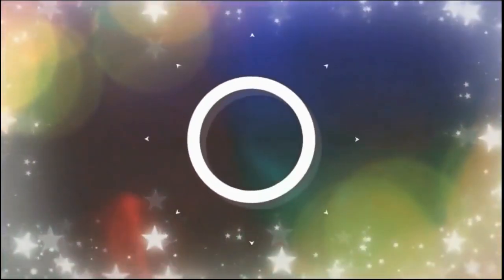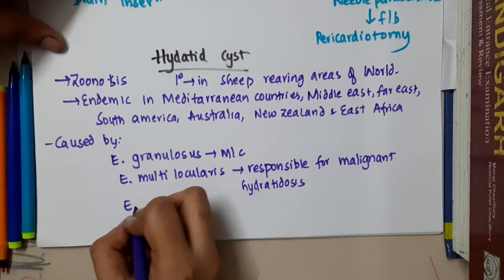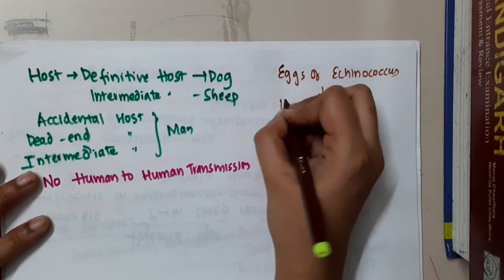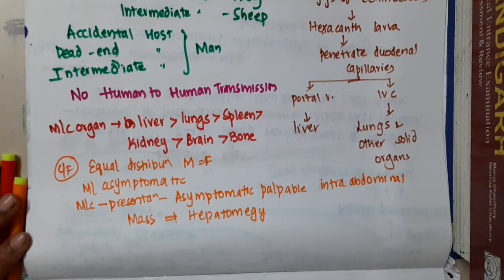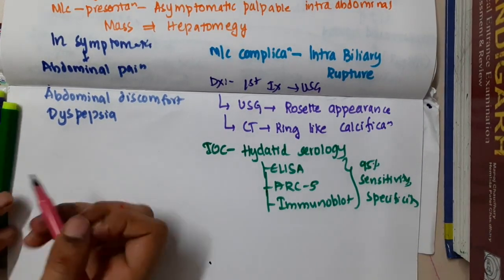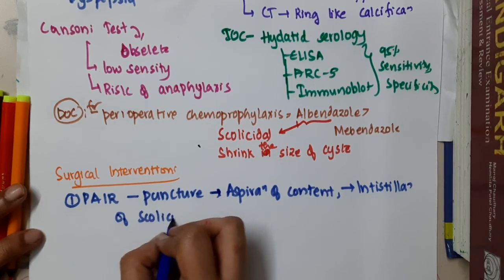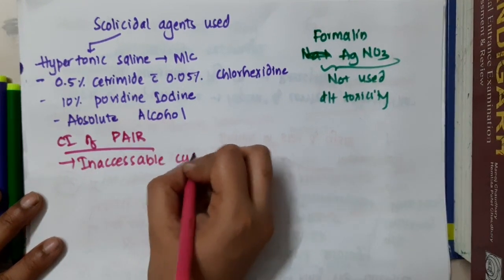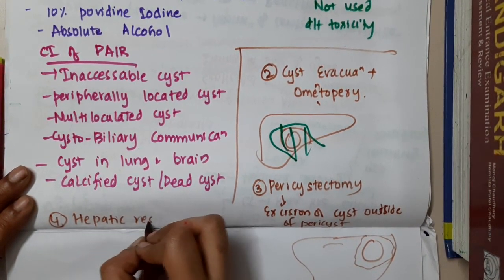hydatid cyst mp4